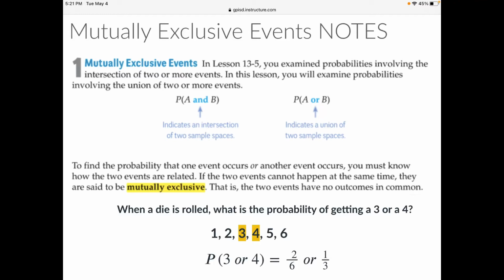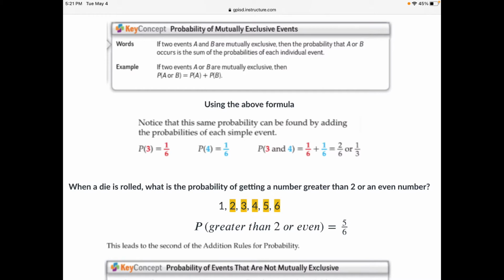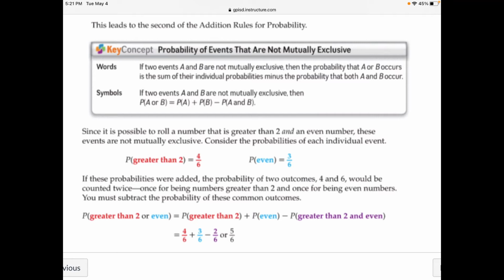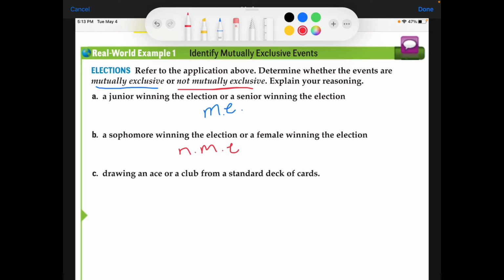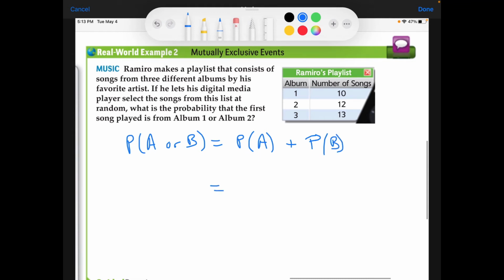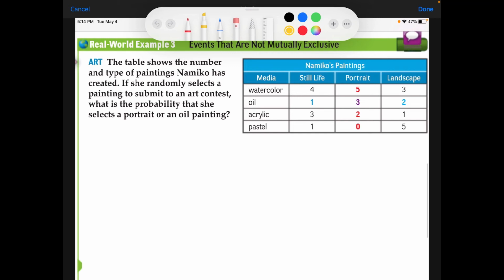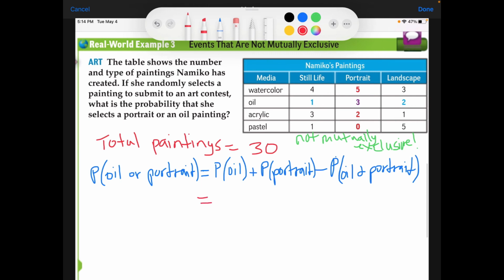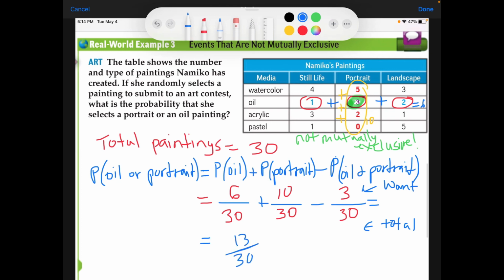Mutually Exclusive Events